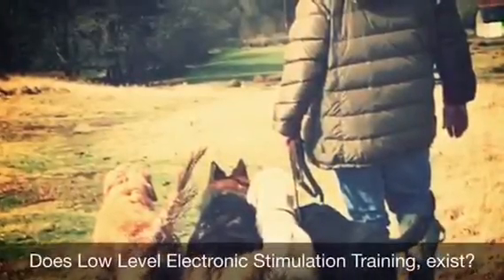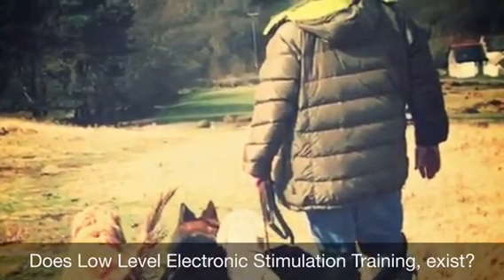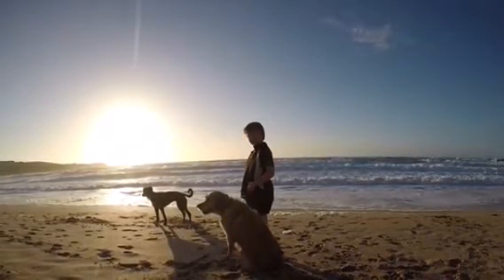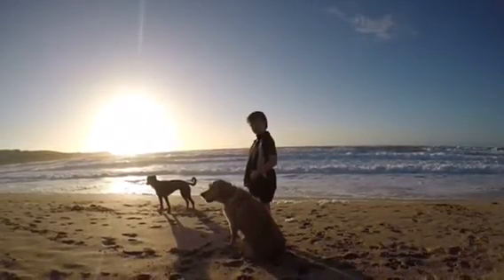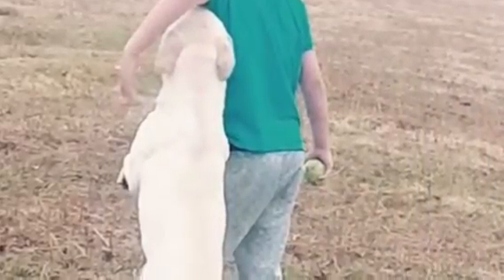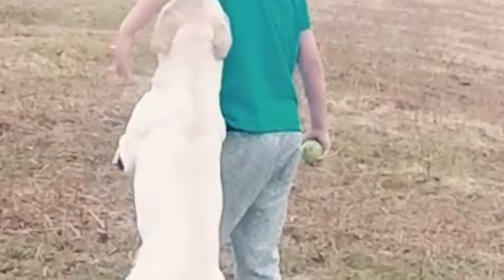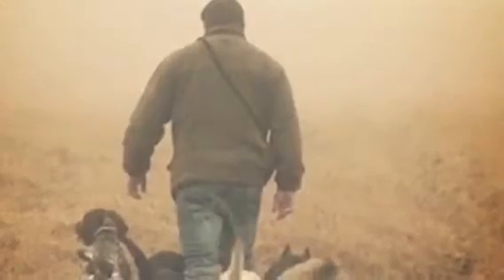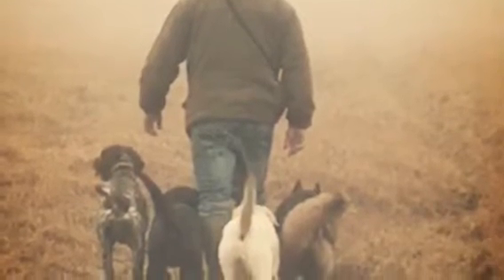What is low level e-collar training? Is it an accurate term?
The term low-level electronic stimulation training, or llels, is coined to describe the levels used on the remote training collar ( or e- collar) for training dogs.
Here, I put forward the argument that 'low level electronic stimulation dog training' with an e-collar, is an entirely dependant term. Dependant upon the dog we are training, the collar we are using and the context or environment in which we are training the dog with the ecollar.
I believe VERY strongly in honesty and transparent in dog training and behaviour modification procedures. The term 'low level e-collar training' simply doesn't exist. It CANNOT exist, without clear guidelines, boundaries and limitations governing the levels, duration, stimulation choice and context.
E-collar, or electronic-training-collar-training is a far simpler, more accurate and more honest term to use.
Jamie penrith
taketheleadtraining.co.uk